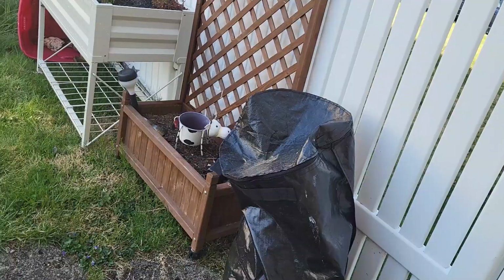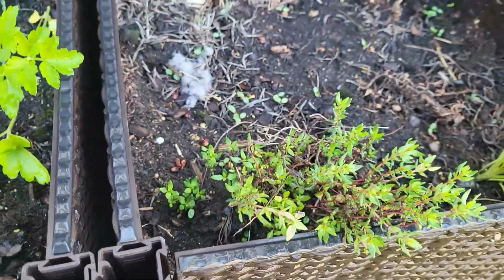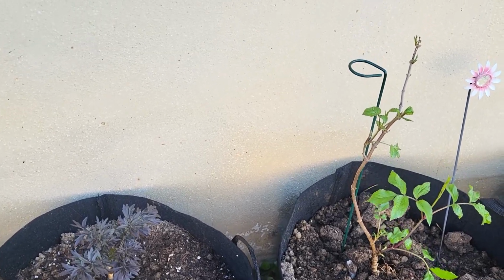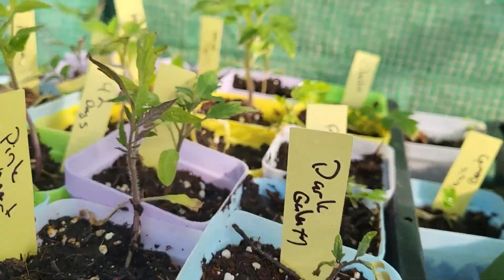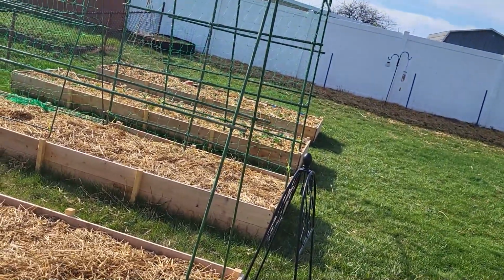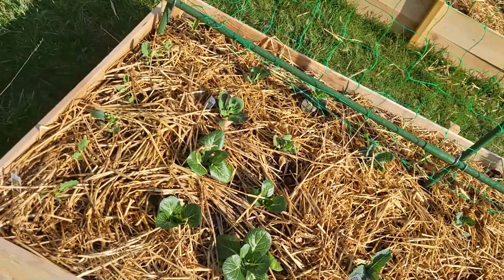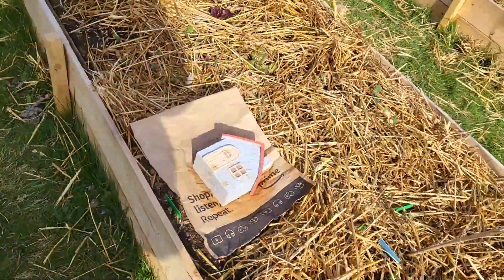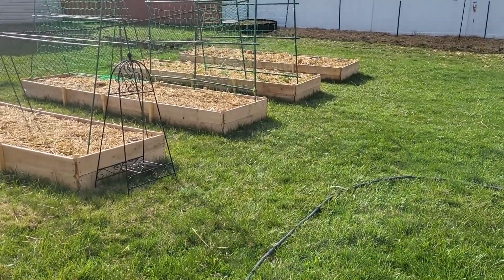Early Spring Work and First Garden Tour - Garden 2023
Building out the garden and a garden tour!